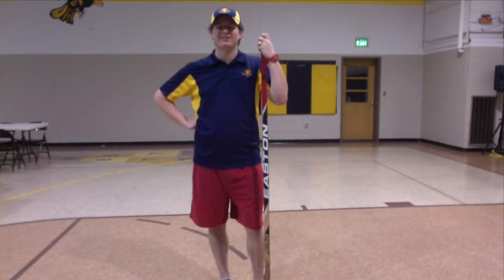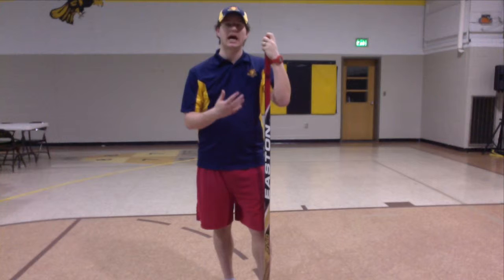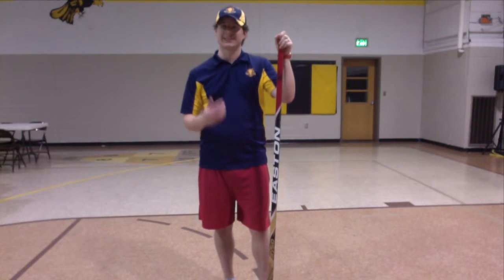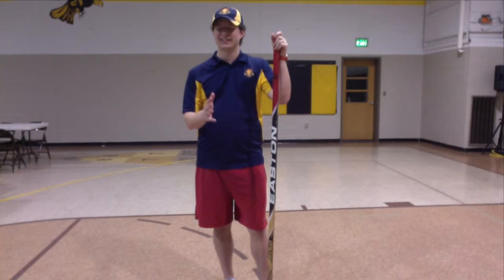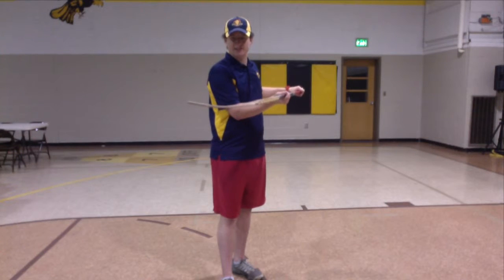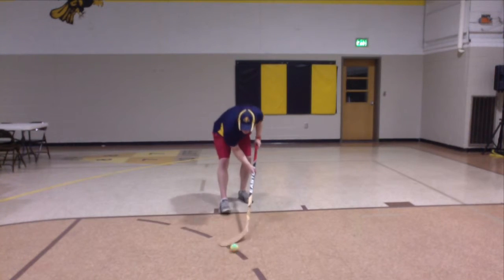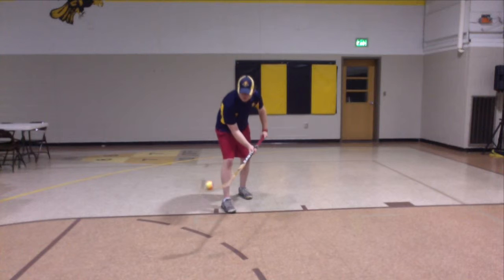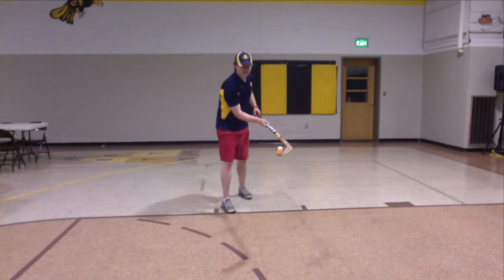Lighting The Way Wellness Stick Handling Week 4